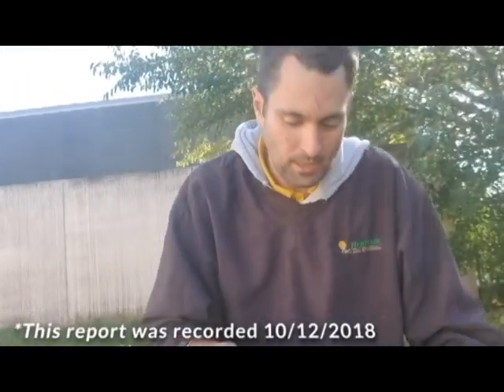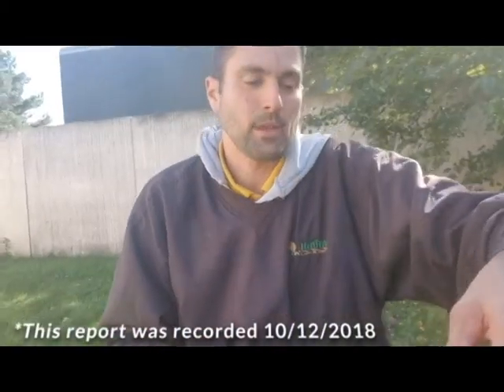HLCR - How do Soil Temperatures Effect New Grass Seed?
Mother nature has been throwing Kansas City some curve balls the last few weeks! Because of this, our soil temperatures are dropping which means germination times are changing for new grass seed.